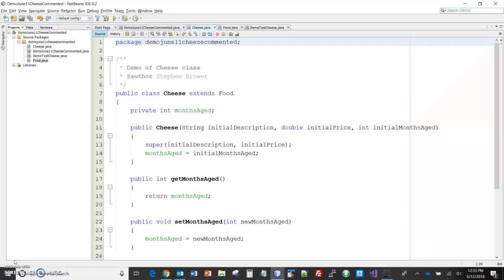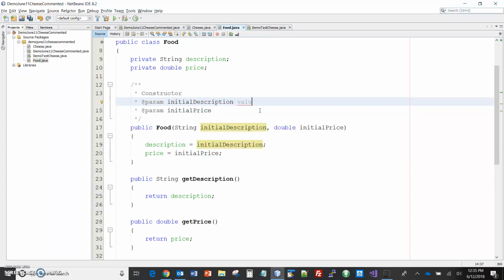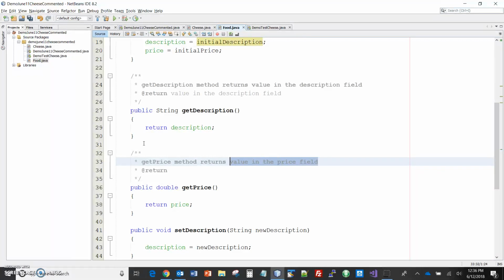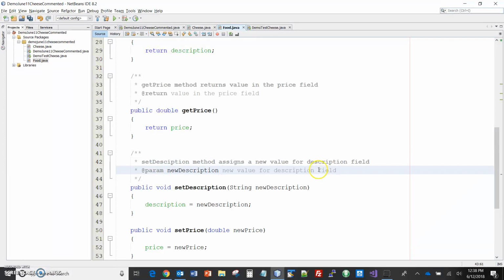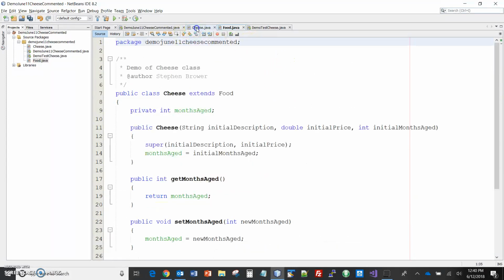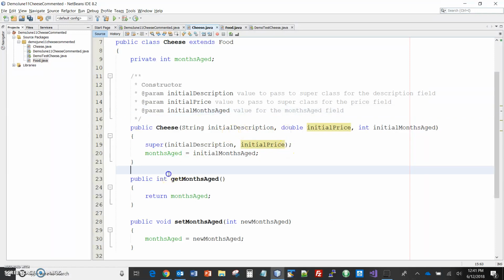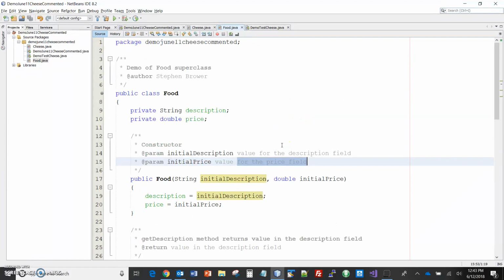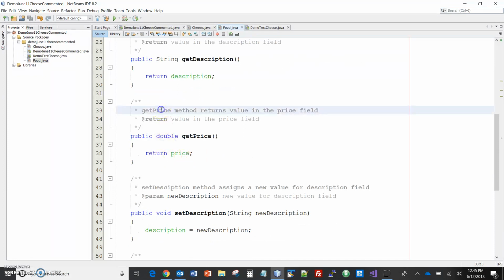CISY 254 Javadoc Comments added to demo from June 11 2018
Demo of adding Javadoc Comments for Constructors and Methods for Java classes using NetBeans